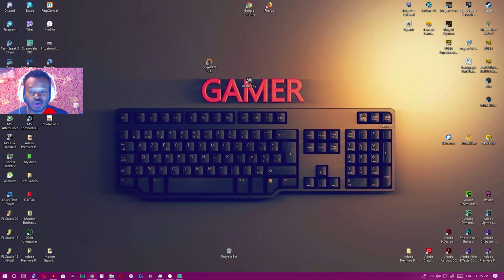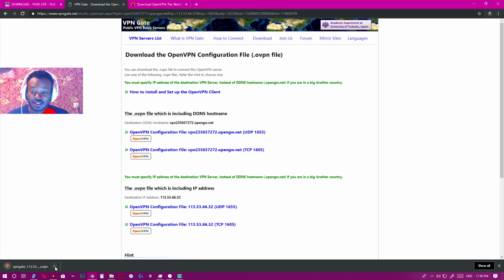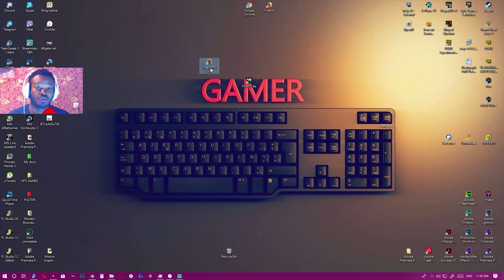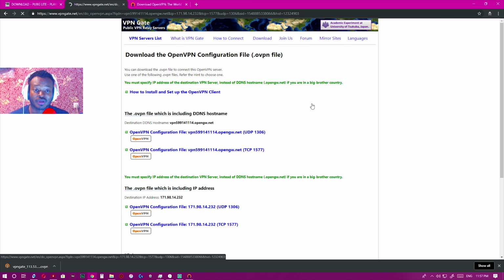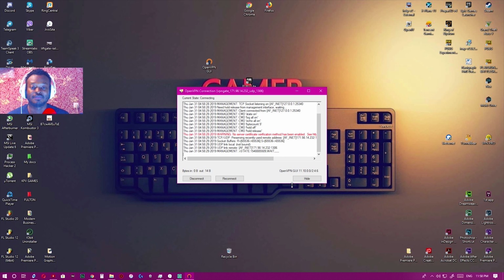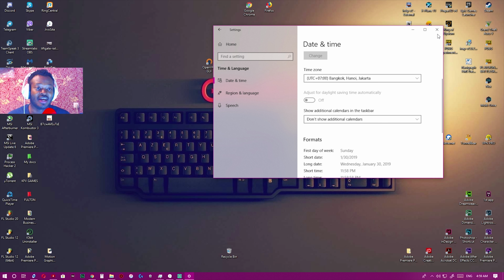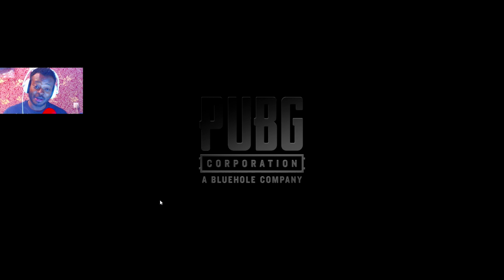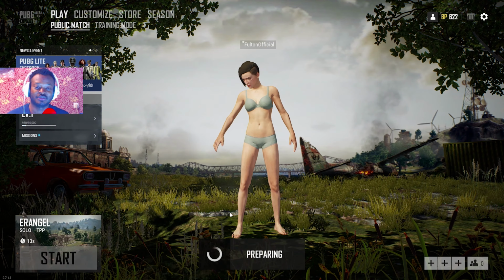HOW TO DOWNLOAD PUBG LITE(FREE FAST VPN) +GAMEPLAY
IN THIS VIDEO I'M SHOWING YOU HOW TO PLAY PUBG LITE USING A FREE VPN

My name is FULTON and I make youtube videos
I like to play games and have fun with good people like you.
 I would like to invite you to join me